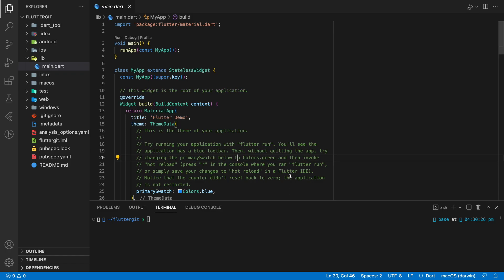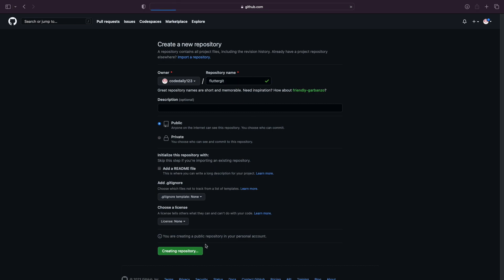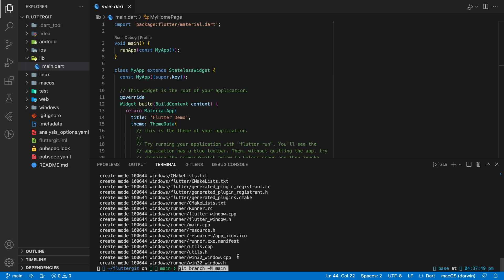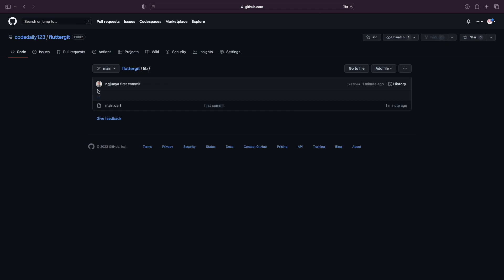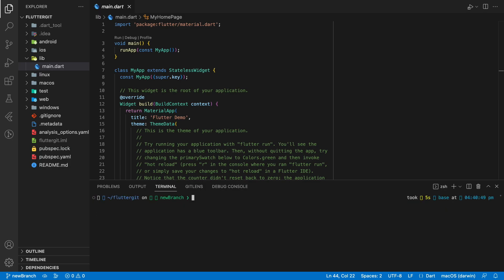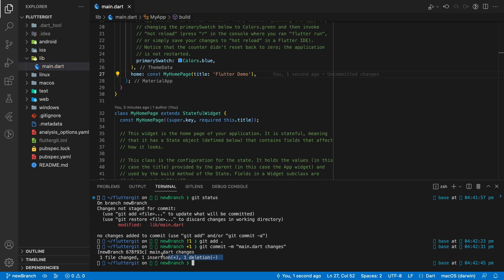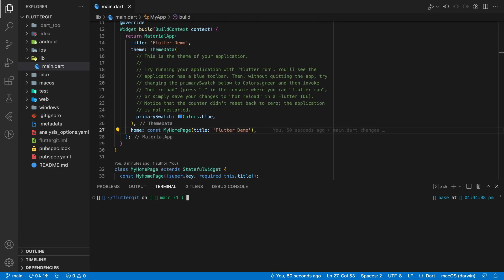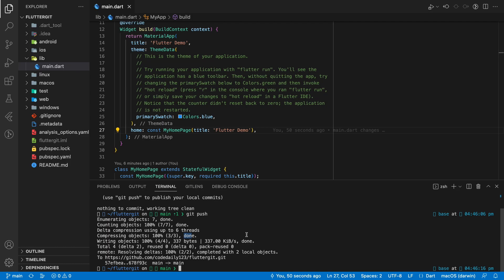how to upload flutter project to github & git tutorial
Learn how to upload your Flutter projects to GitHub with this step-by-step tutorial. Discover the basic Git commands you need to manage your code effectively, including how to push, pull, and clone your projects. Get up to speed with the essentials of Git and Flutter and take your development skills to the next level!

Github provides internet hosting service where it allows you to host your open source software development projects. Git is the command that used to control & monitor the software projects.